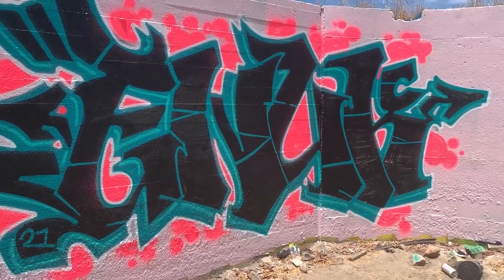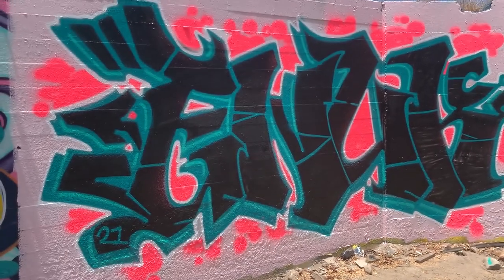Skater Tries Writing Graffiti | POV Graffiti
Found a little yard spot in the mountains to get a little piece done at, it was fun, hope you guys enjoy it!

Let me know if you like these types of videos!